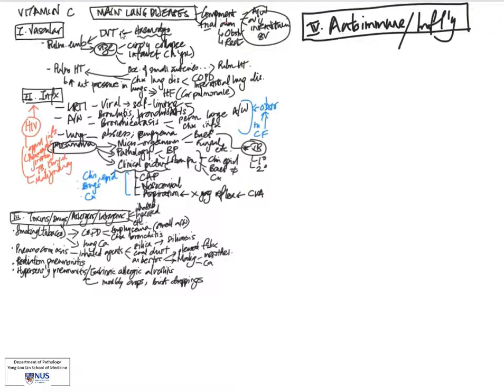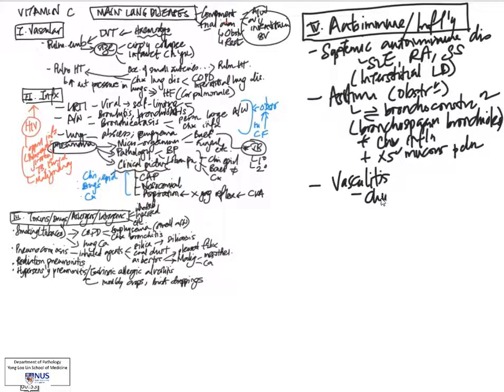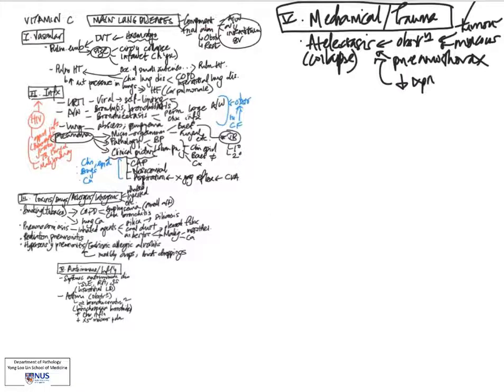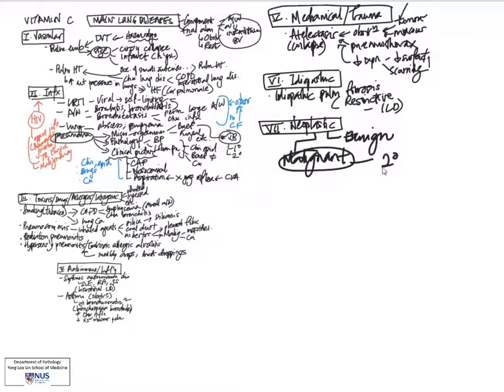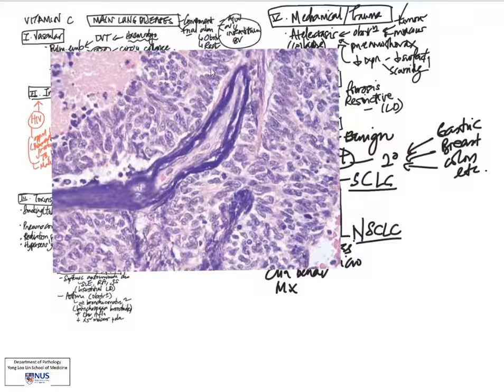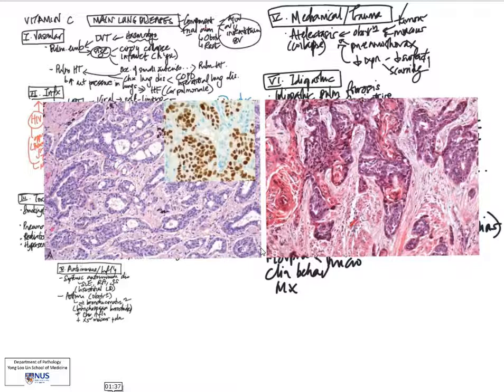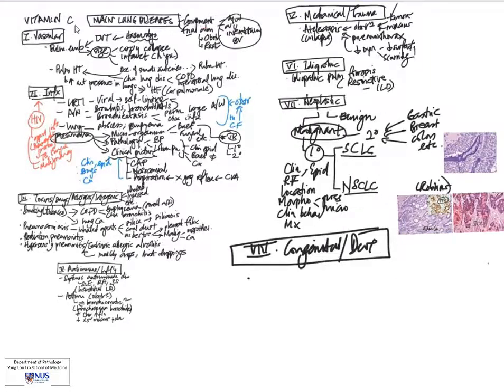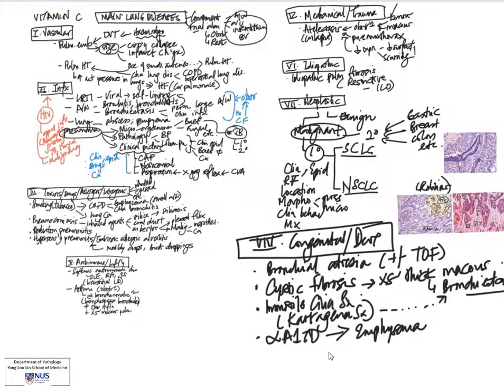Lung Diseases 2